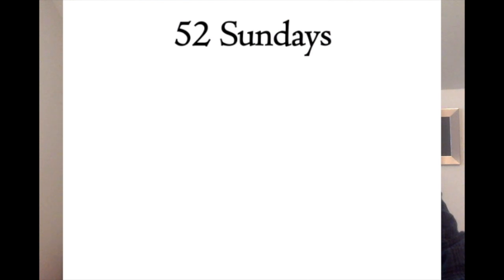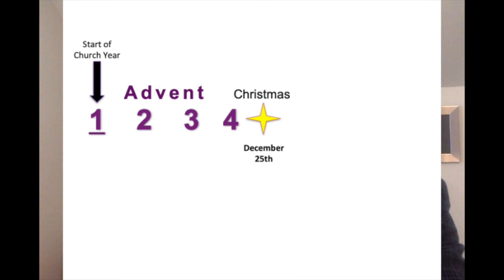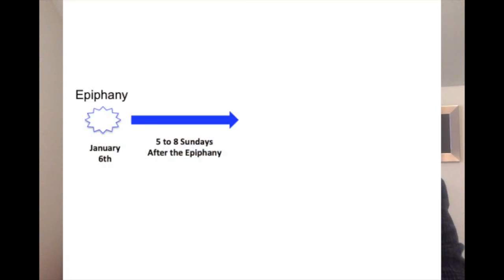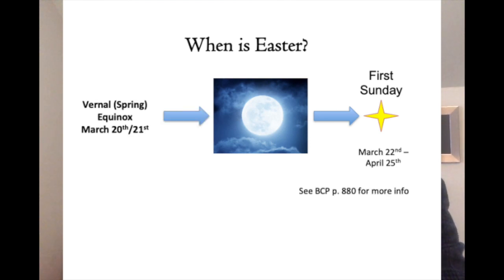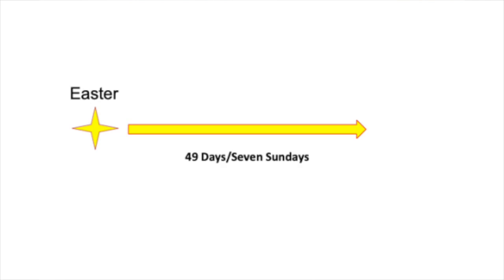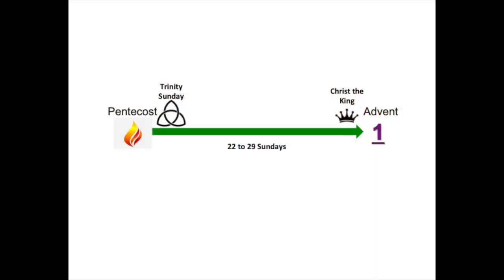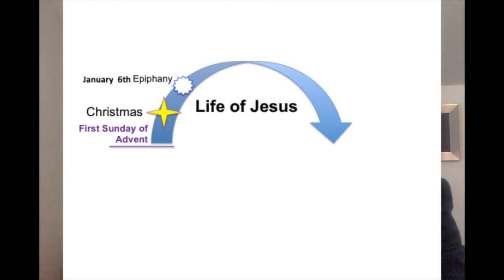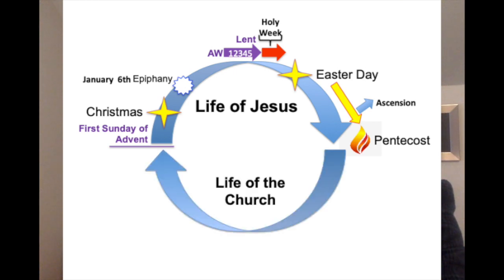Prayer Book 103 Understanding the Church Calendar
This is the third video in my teaching series on how to use the Book of Common Prayer. In this session we walk through the Church Calendar, a vital part of learning to use the Prayer Book. If you already know the Calendar fairly well feel free to skip this video and go to the next one, Prayer Book 104 - Preparing for Worship.